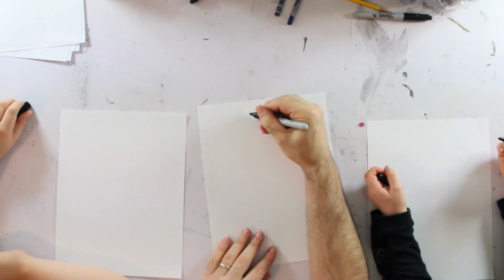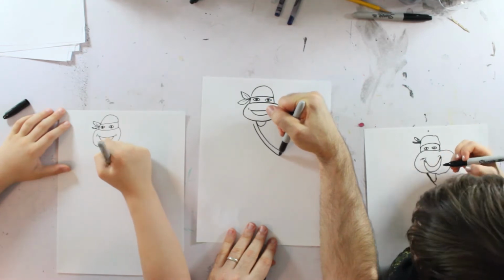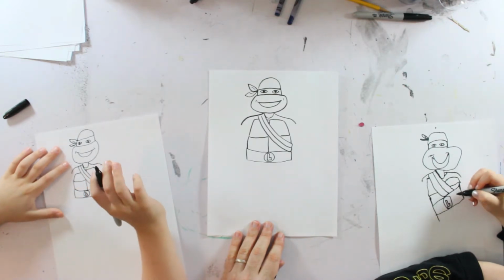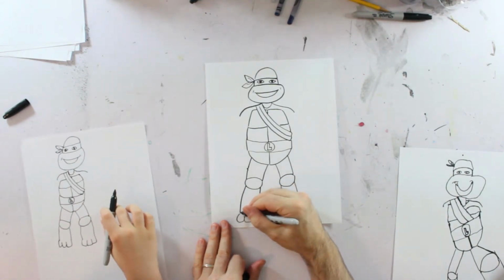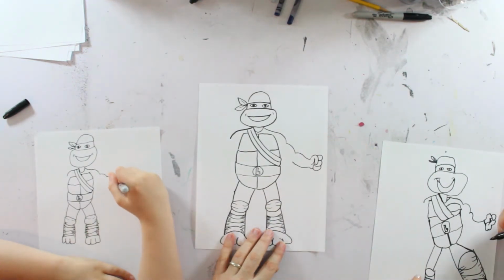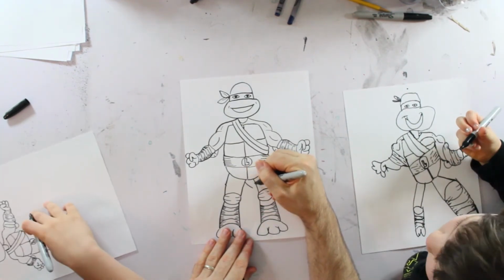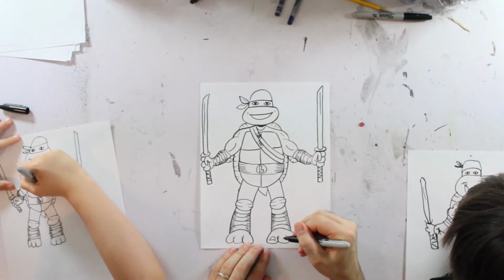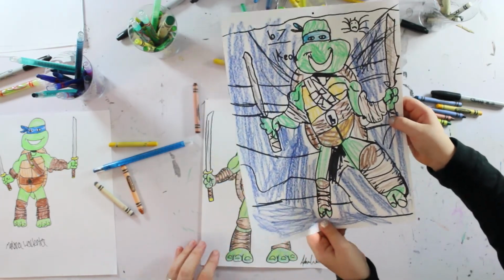How To Draw Ep11: Adam and the Kids Draw Leonardo from The Teenage Mutant Ninja Turtles aka TMNT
We appreciate you. We want to see your drawings. Please use Hashtag LeonardoTMNT on Twitter, and Instagram and tag @AdamWallenta and @TheRealPunkTaco

Post Up Your Art and Tag Us!

Instagram: @AdamWallenta and @TheRealPunkTaco

Help support the movement!